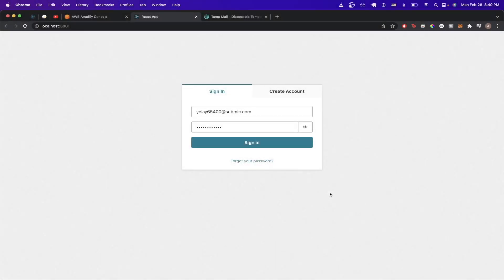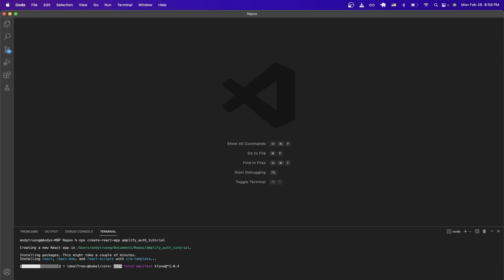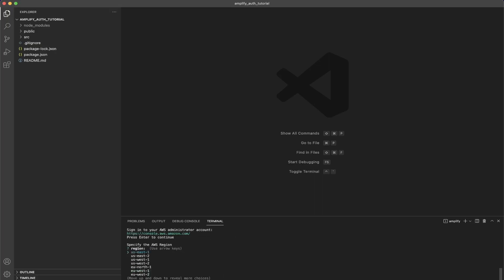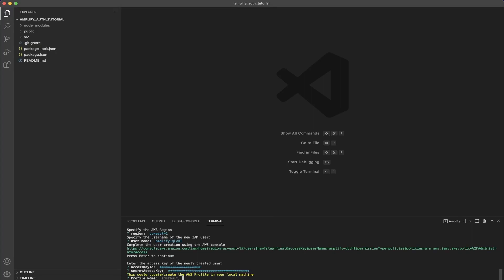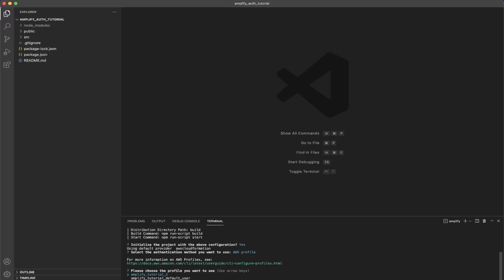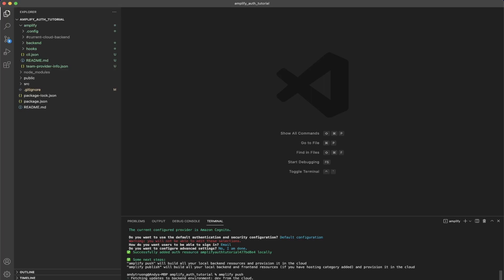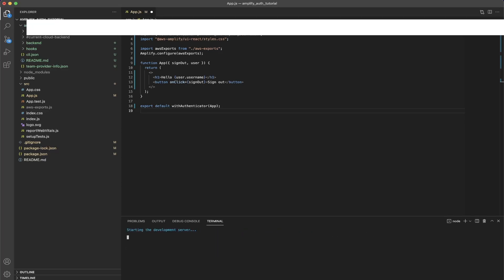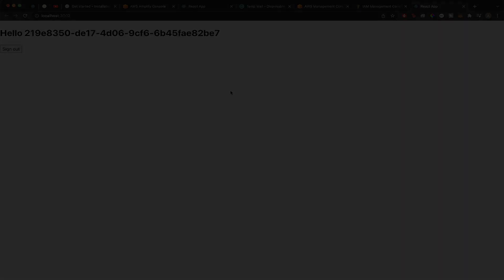[Tutorial] - How to Setup AWS Amplify and Authentication with React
I explain how to easily connect AWS Amplify and Authentication to develop a full-stack react application!

Chapters:
- 0:00 intro
- 0:07 Final Result Demo
- 0:32 Create React App
- 1:15 Install Amplify CLI
- 1:30 Configure Amplify Settings
- 3:14 Initialize Amplify Settings inside Project
- 4:30 Configure Amplify Auth
- 5:20 Install Amplify React Components
- 5:42 Edit React Project with AWS Sample Code
- 5:54 Test our React App
- 6:45 Outro